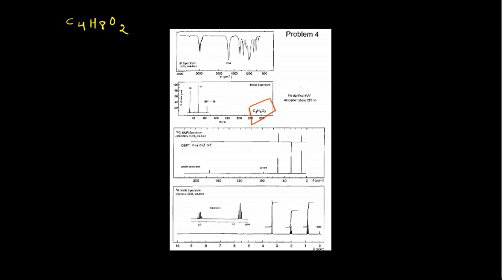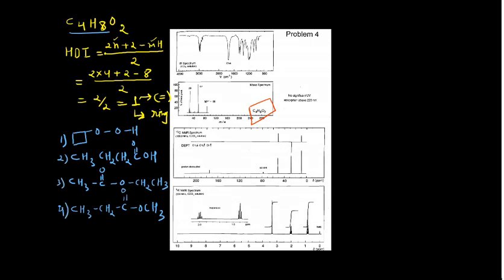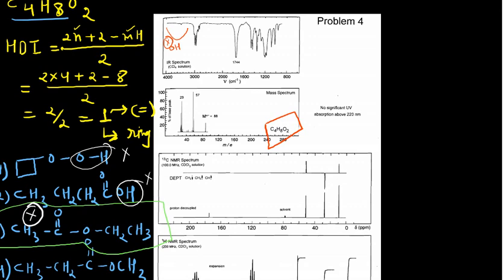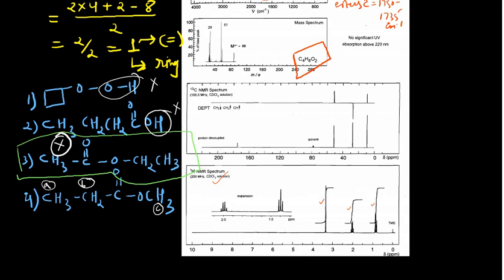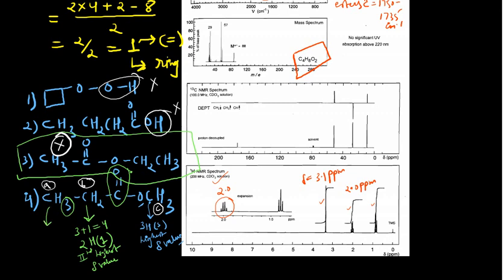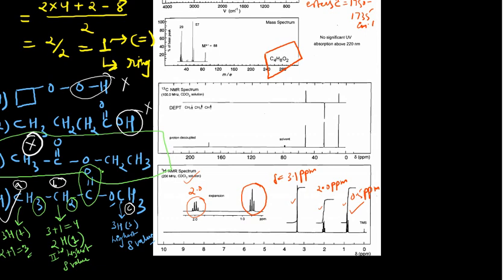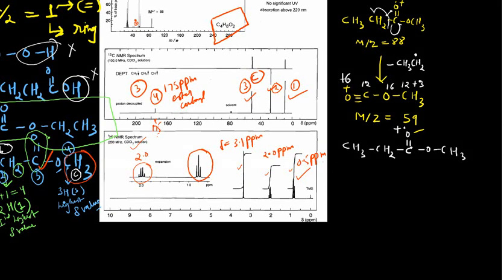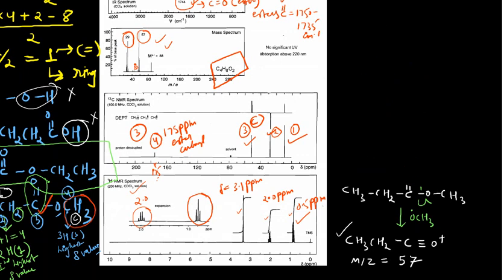PART4: COMBINED SPECTRAL PROBLEMS (MASS/IR/NMR) FOR CSIR NET/GATE/IITJAM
In this lecture I have discussed characterization of methylpropionoate using mass spectrum, IR spectrum and NMR spectrum.